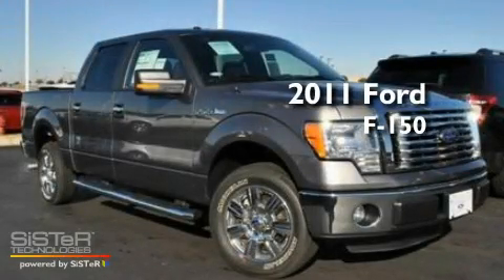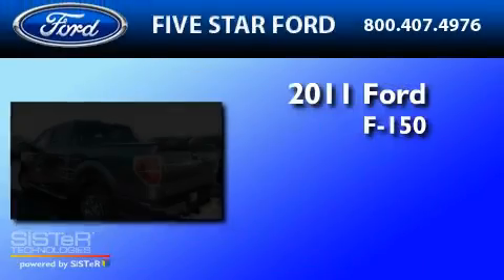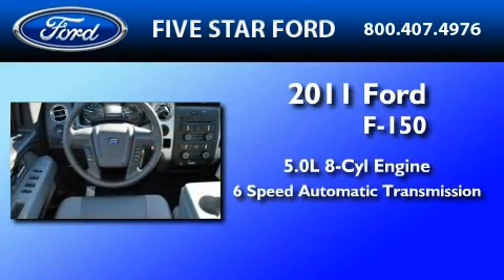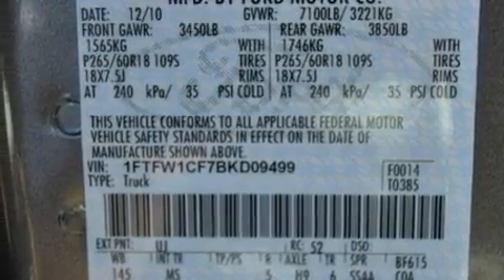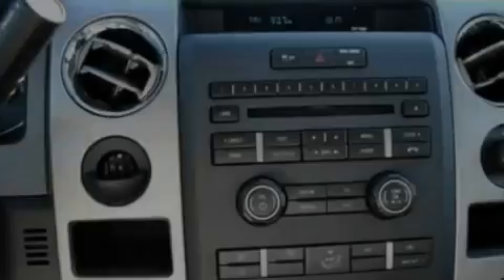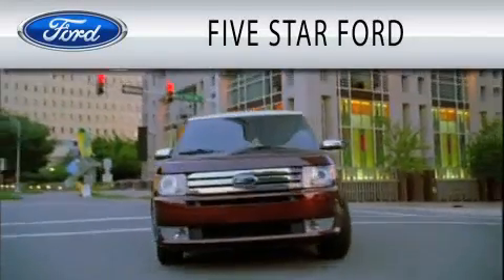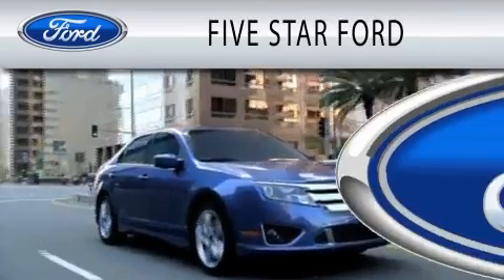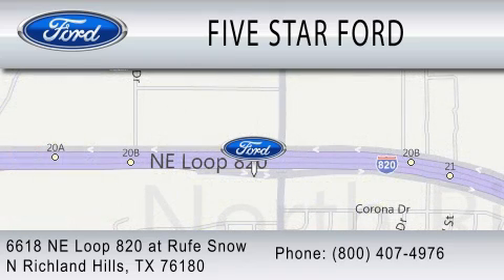2011 FORD F-150 TX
Year : 2011
 Make : FORD
 Model : F-150
 Engine : 5.0L V8
 Trans . : AUTO 6SPD
 Exterior : STERLING GRAY METALLIC
 Miles : 34
 Interior : STEEL GRAY
 Stock : BKD09499